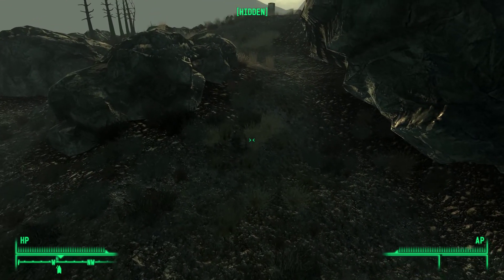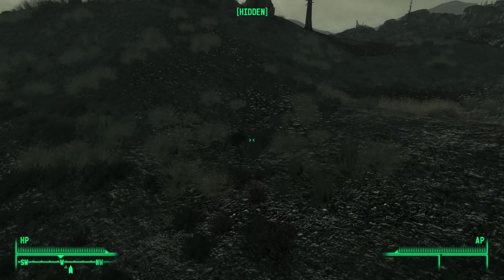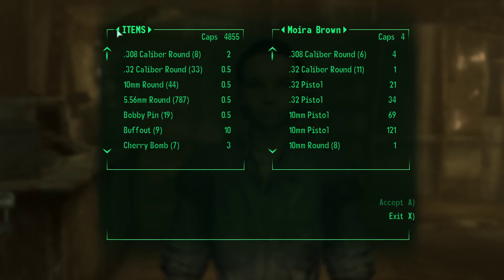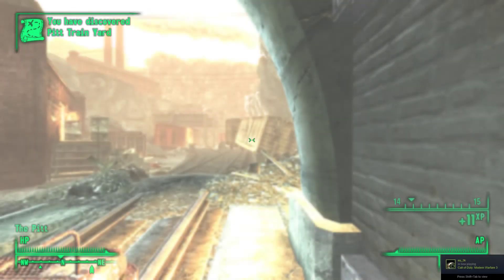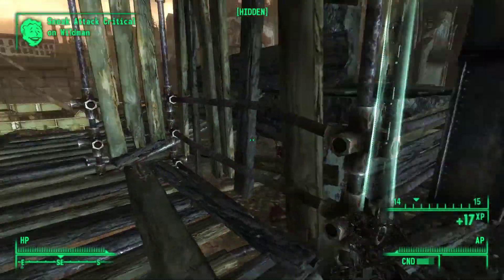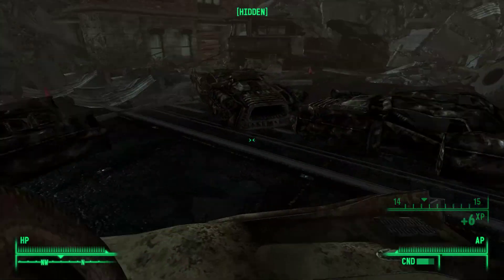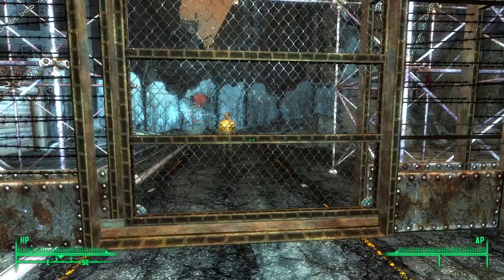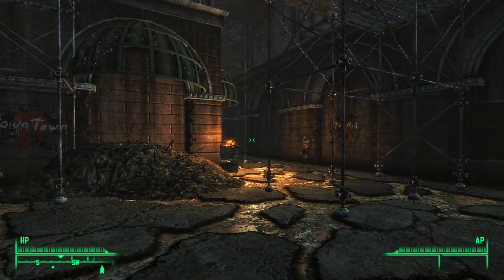Fallout 3: Stealth Build Playthrough - Part 17 – Into the Pitt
A playthrough of Fallout 3 where I discuss skills, perks, weapons and armour to get a stealth character up and running